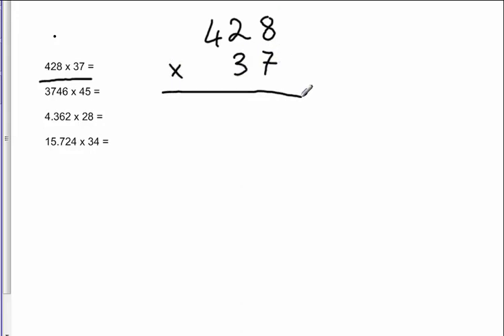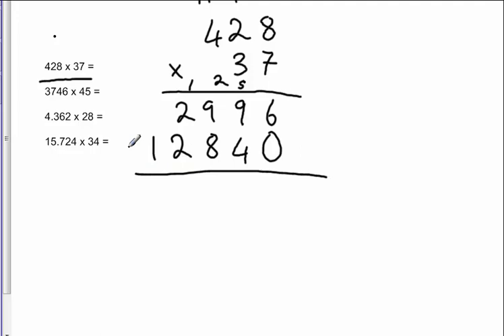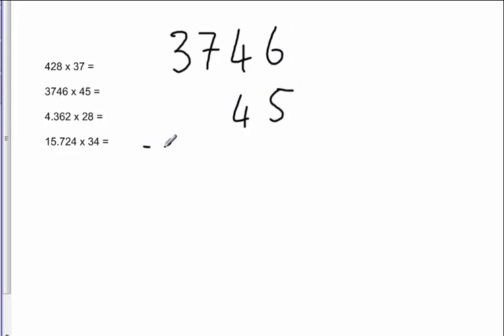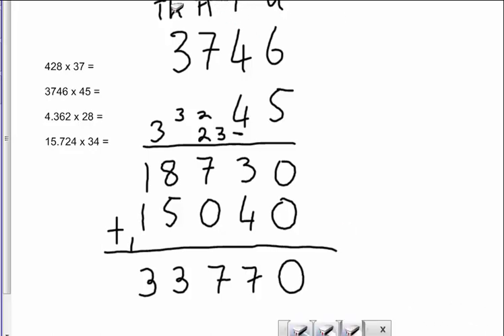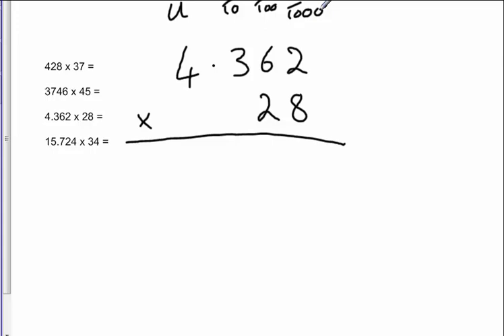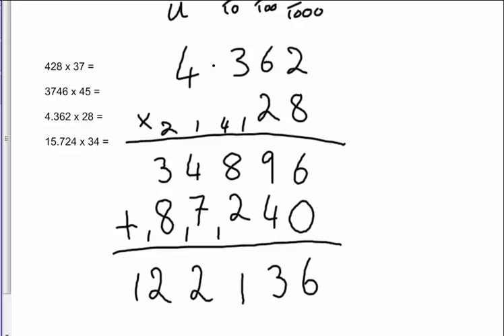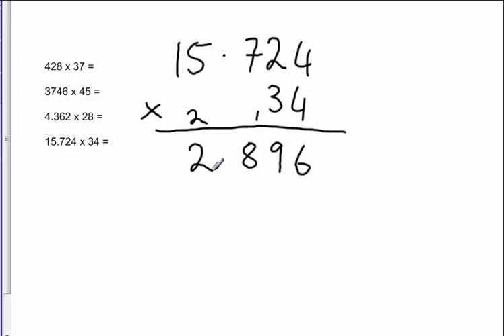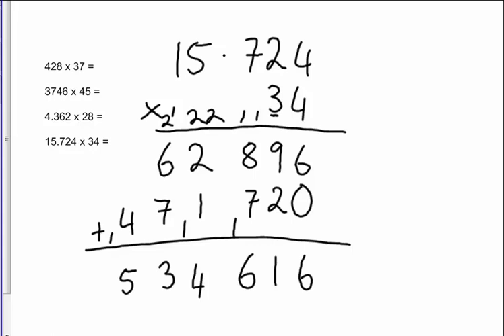Long Multiplication whole numbers and decimals